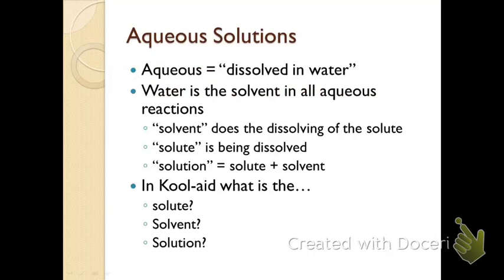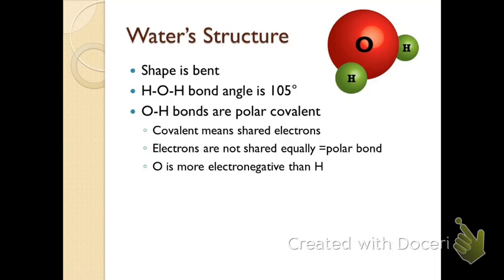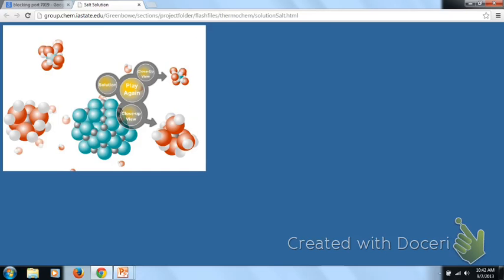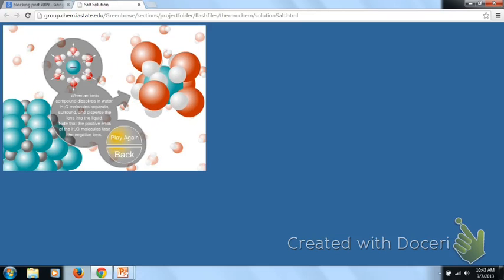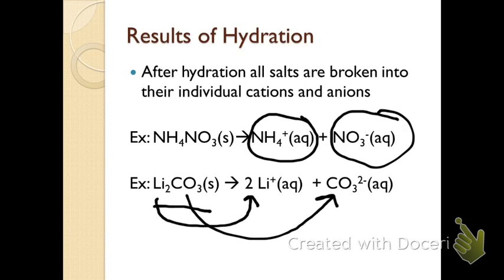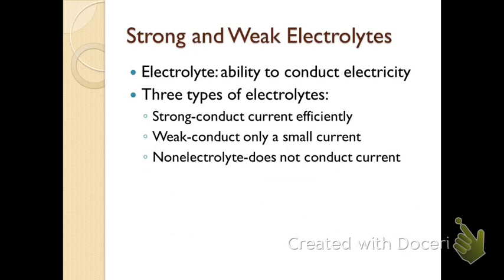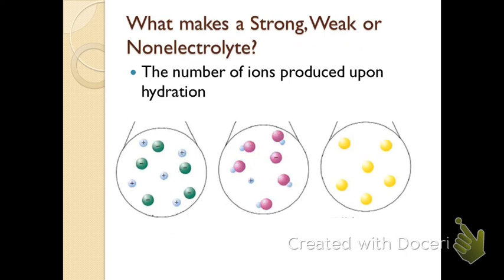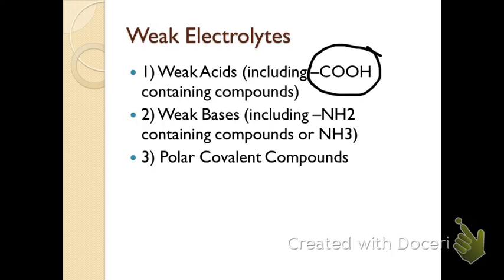Chapter 4 Reactions Introduction